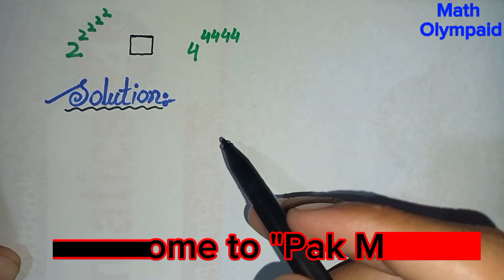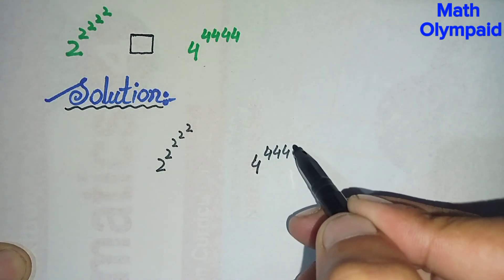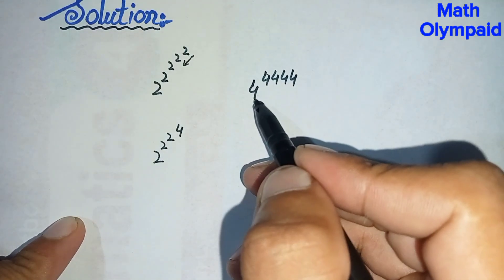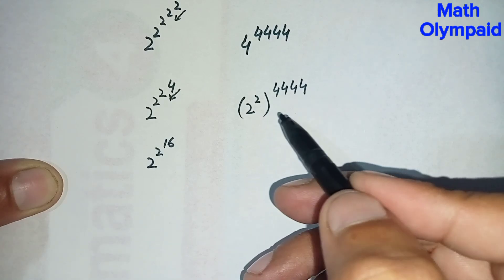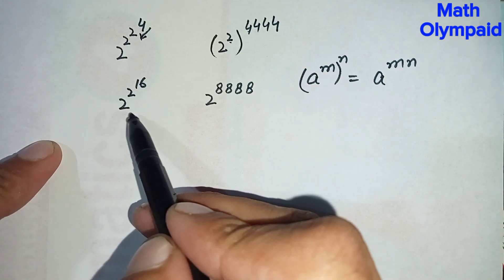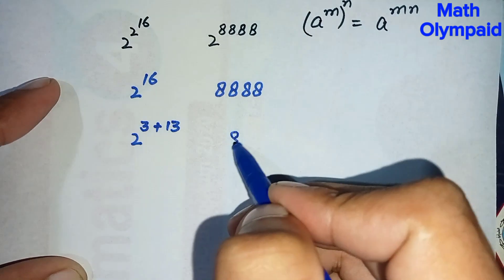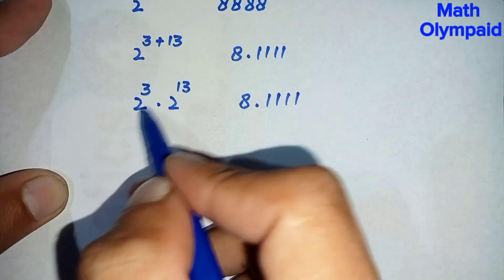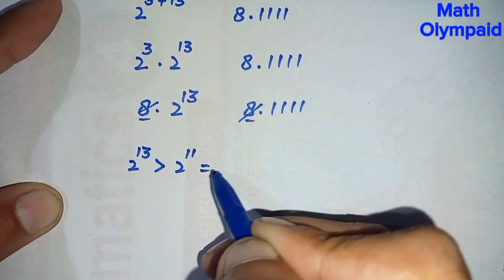Which One is Bigger | Math Olympiad Question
olympiad
math olympaid
olympaid mathematics
mathematical olympaid
international olympaid
exponential equations
math olympaid preparation
exponential
exponential equation
exponential problems
olympiad math
math questions
math problems
math olympiad problems
equation
education

🔥If you would like to Watch Solutions Of
❣️Olympaid Math Questions &
❣️Viral Math Problems. then